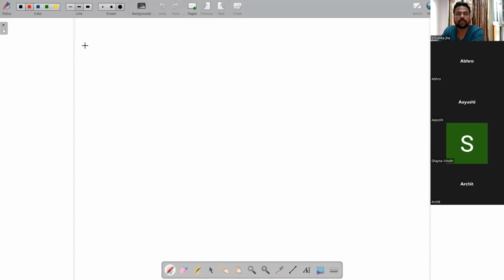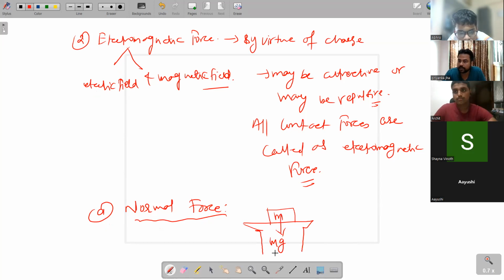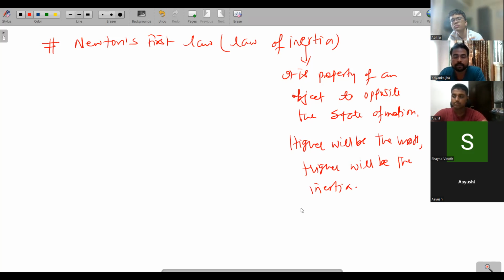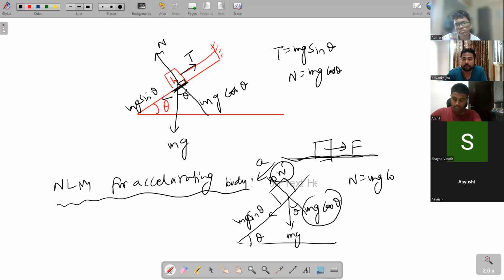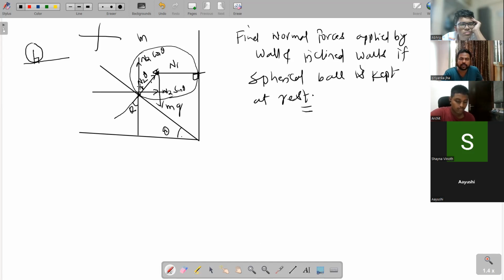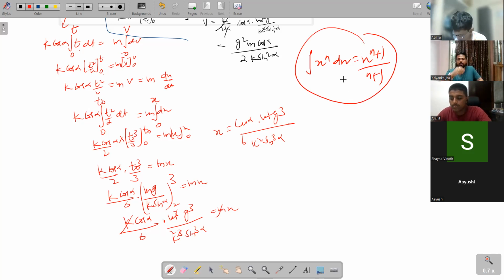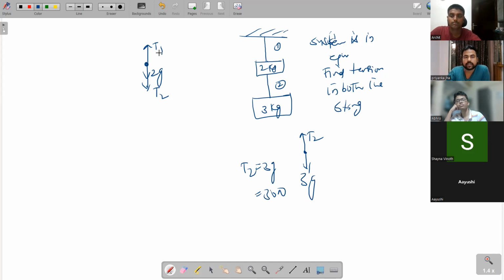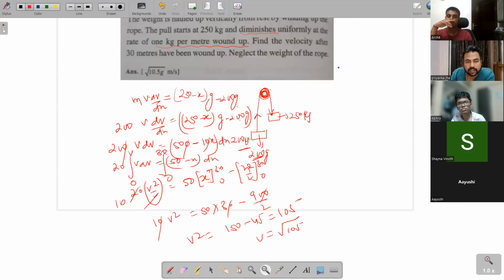Laws of Motion-L-1-By Manmohan Roy